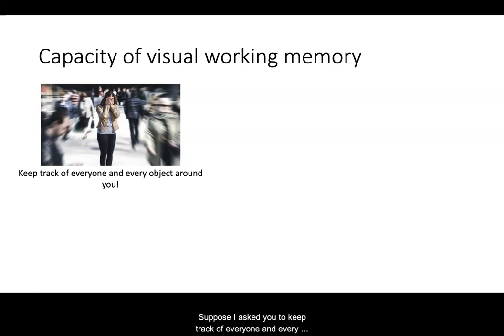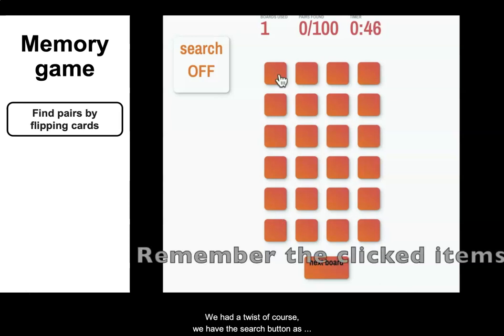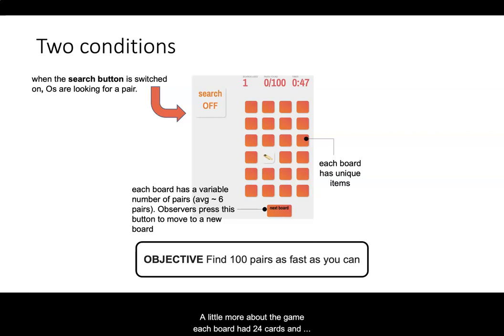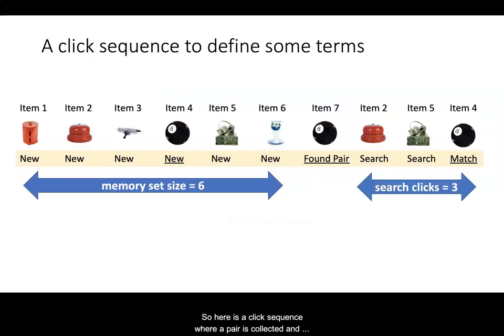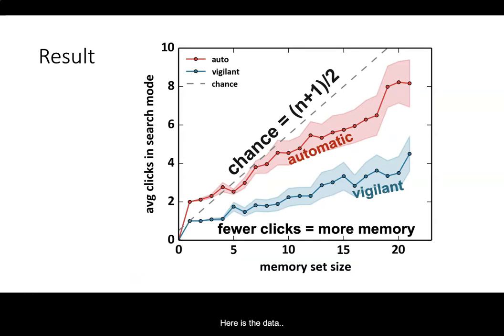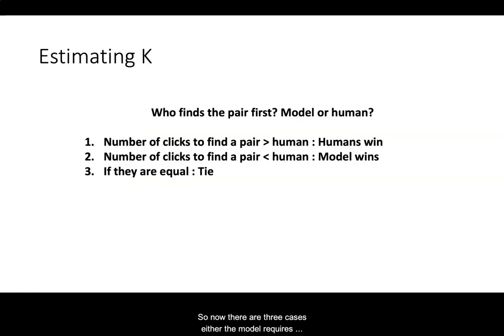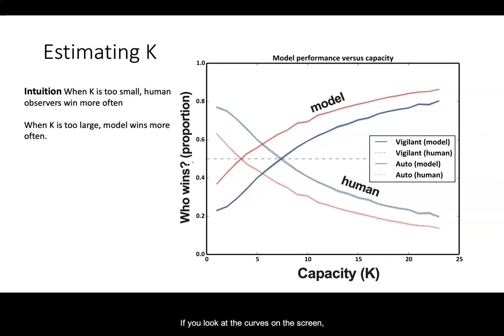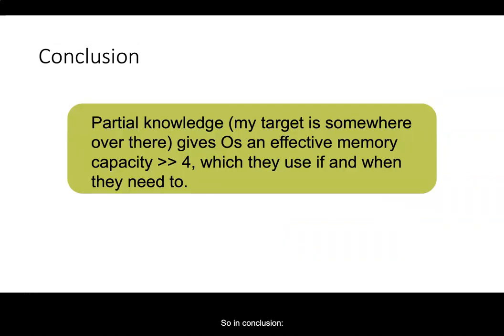vVSS 2021:The new K on the block: working memory capacity estimates from a memory game-Farahnaz Wick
Poster presented by Farahnaz Wick at 2021 Vision Science Society Meeting.